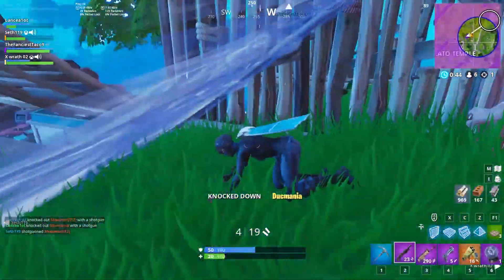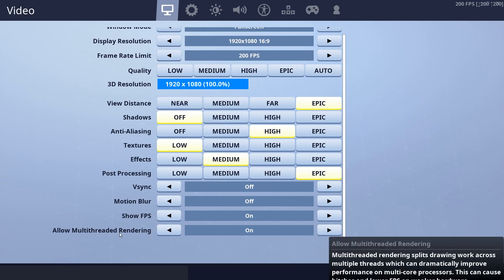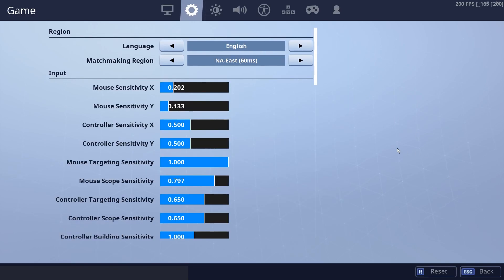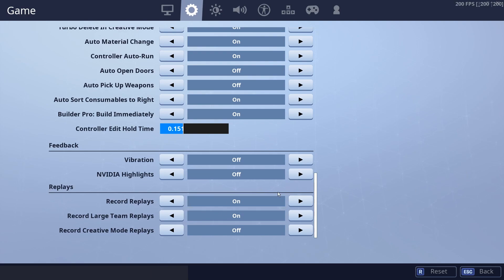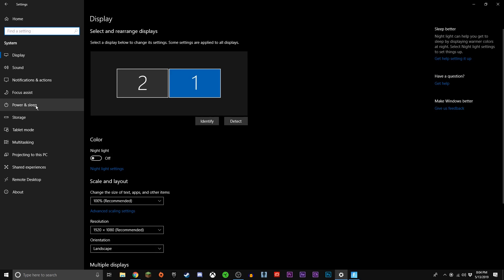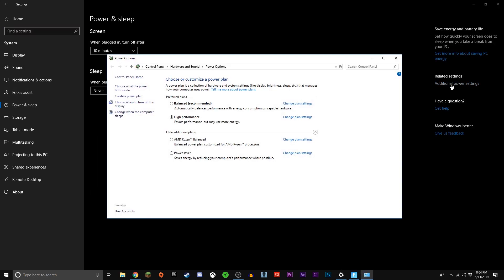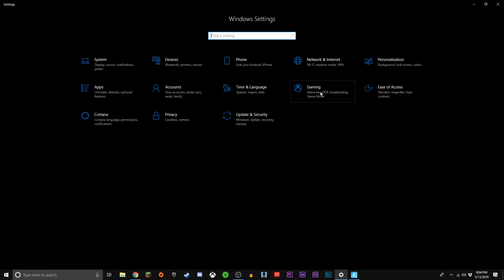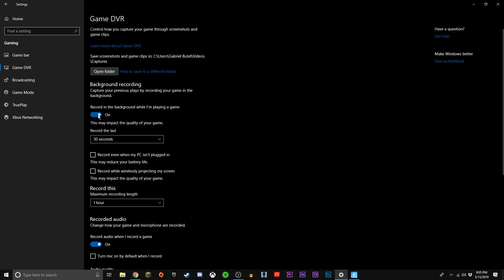Fortnite FPS Boost (Increase your FPS in Season 9)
PC Specs:
Gpu- GTX 1070 8 Gig
Ram- 32 Gigs

Outro: Cheat Codes by Nitro Fun